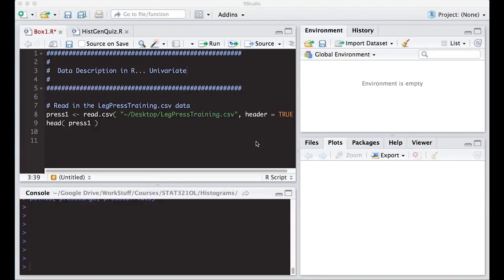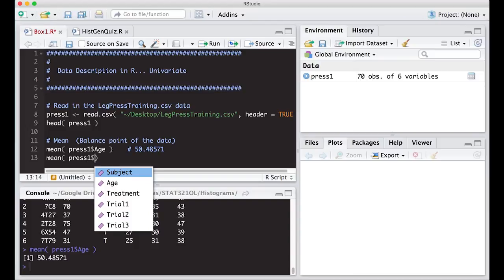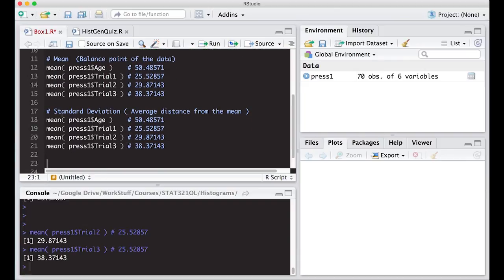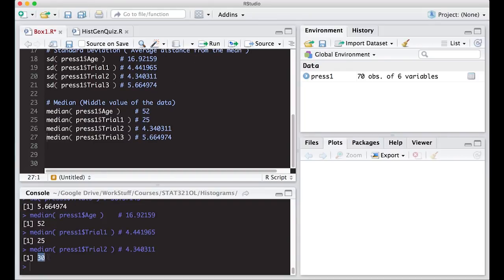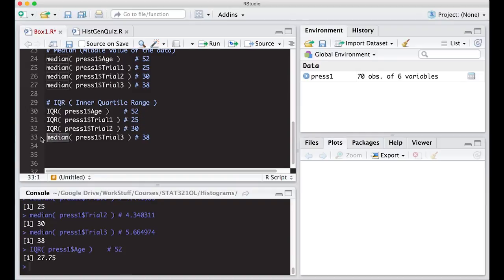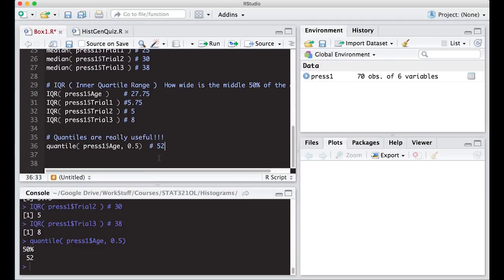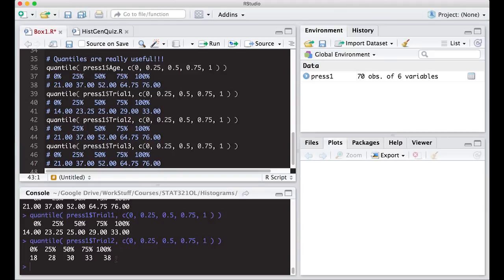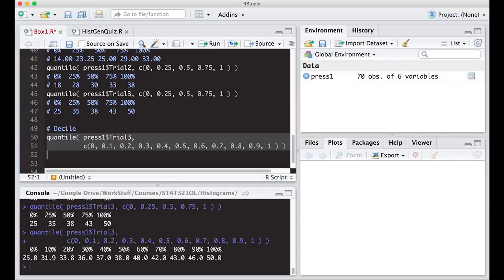Describing Data... Univariate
This video goes over Mean, Standard Deviation, Median, IQR and Quantiles in R.